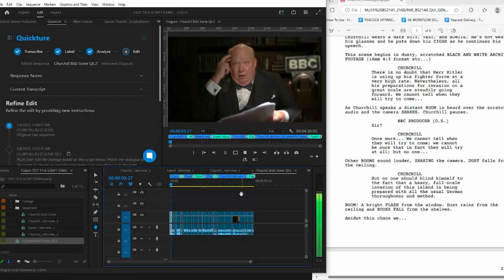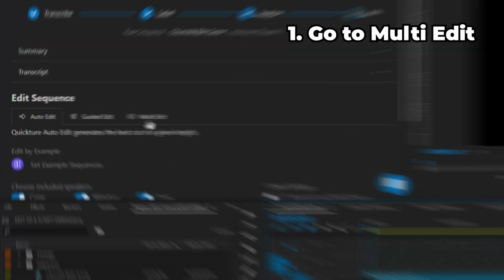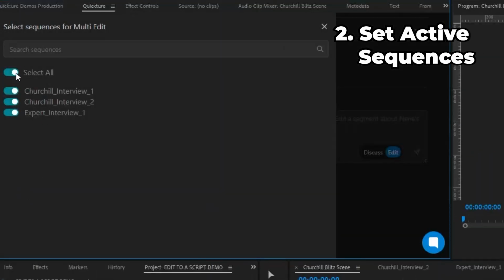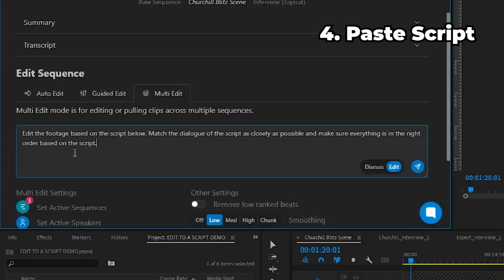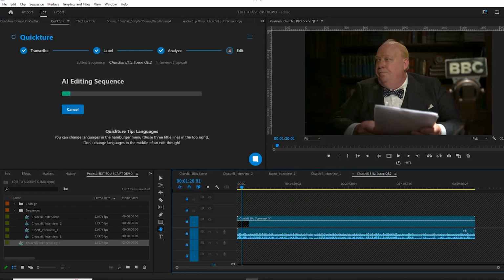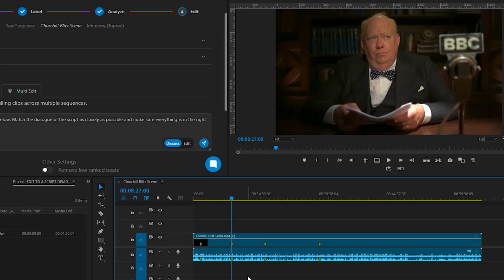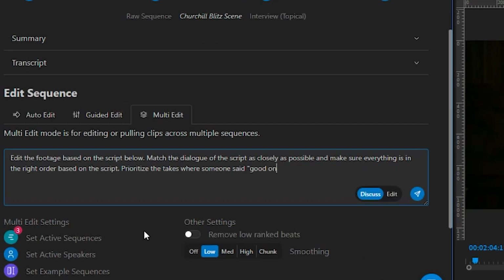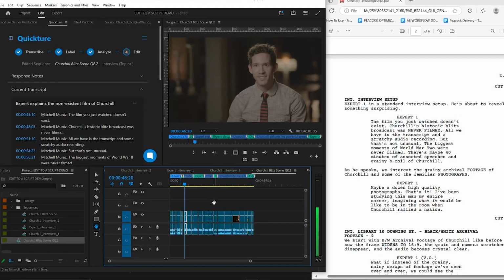Quickture - Edit to a Script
This demo shows you how to use Quickture to edit your footage based on a script. Basically, just copy and paste your script into the edit notes! No need to change the format, Quickture will figure it out.